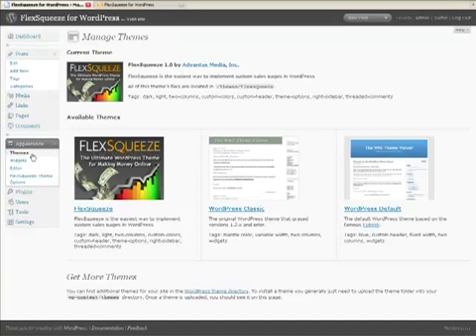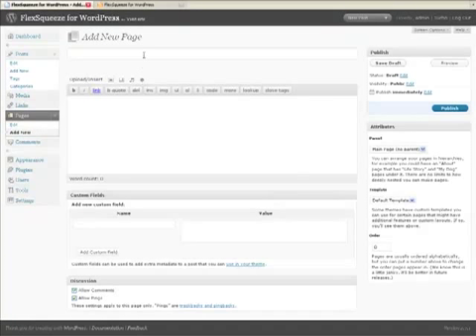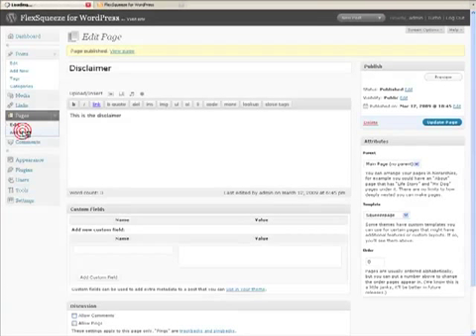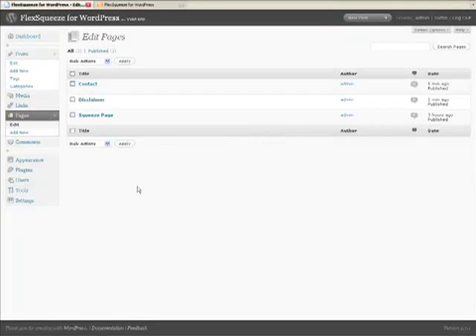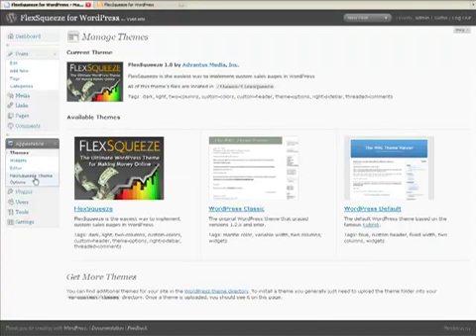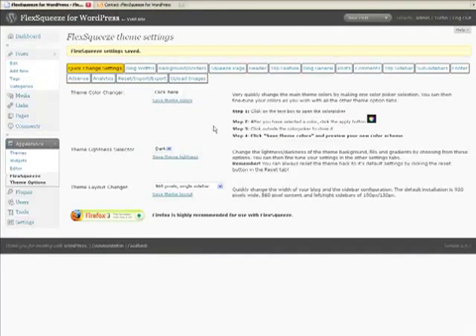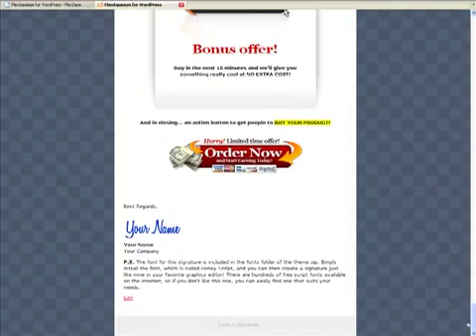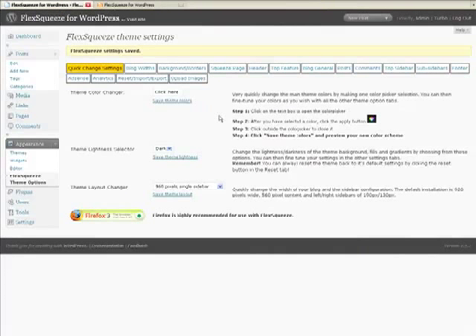FlexSqueeze Wordpress Affiliate Marketing Mini Sites